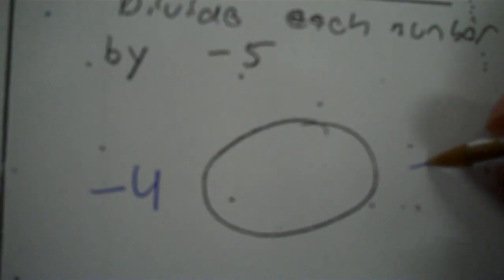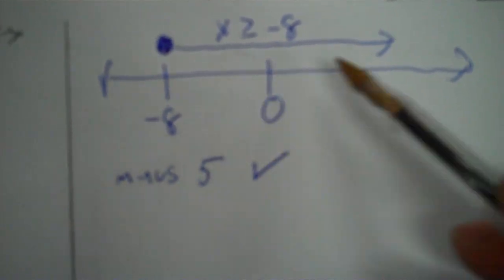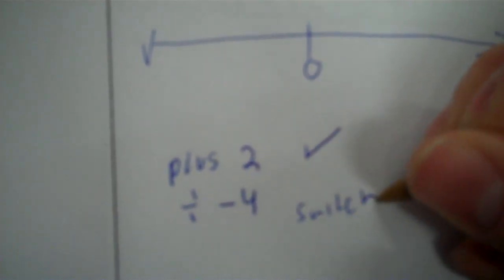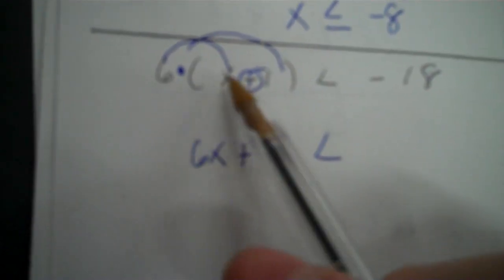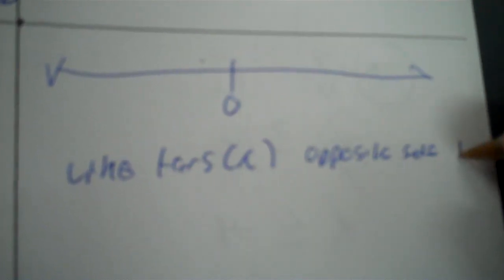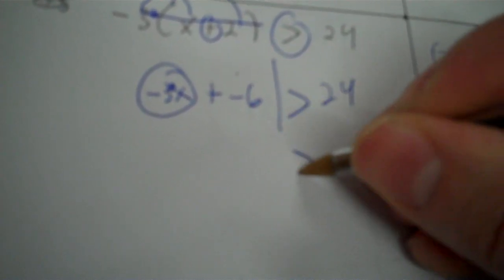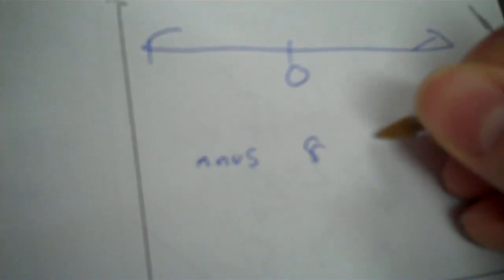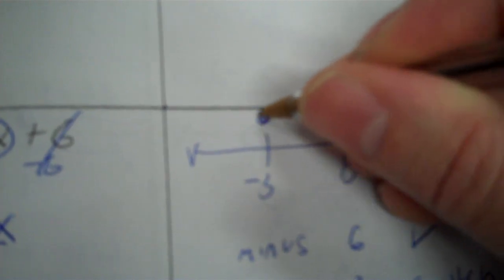6 2 part 1